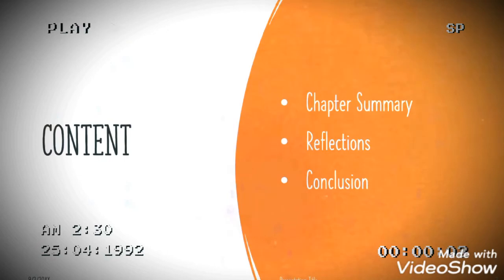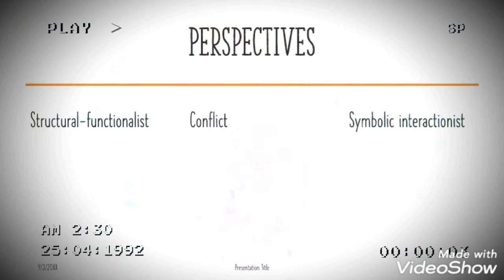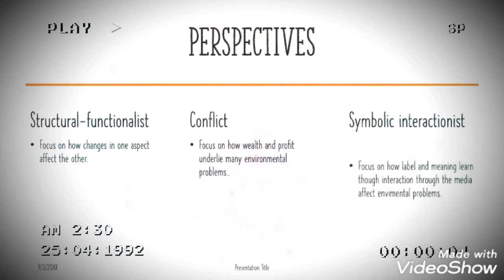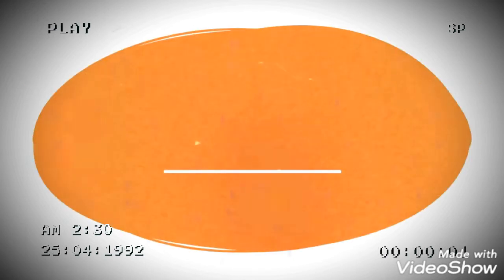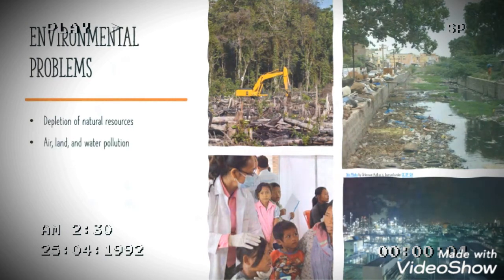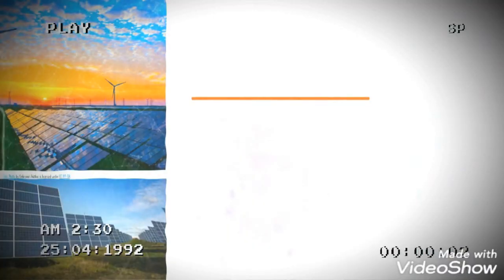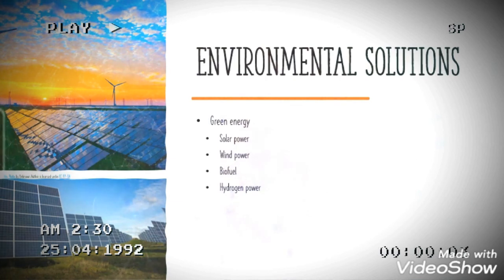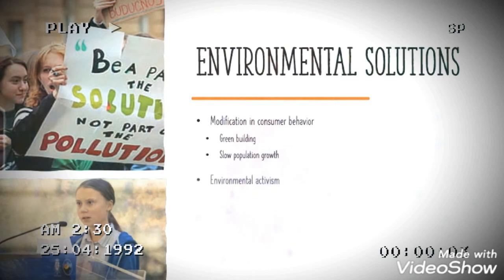Reflection vlog on environmental problems